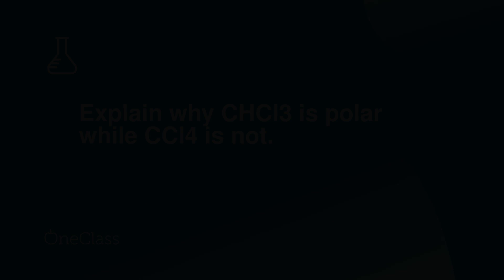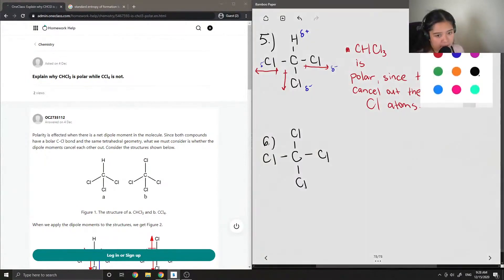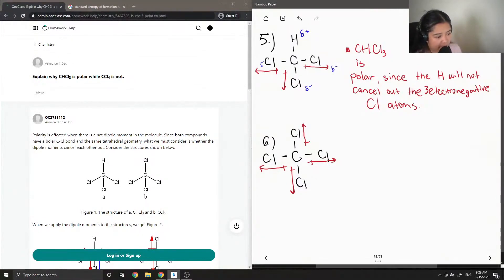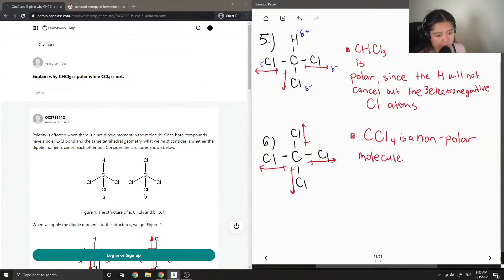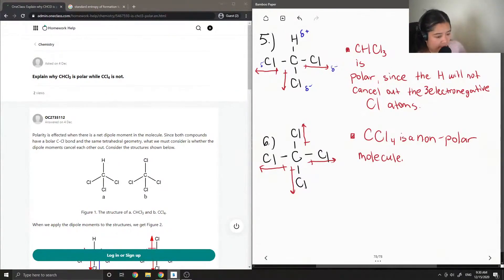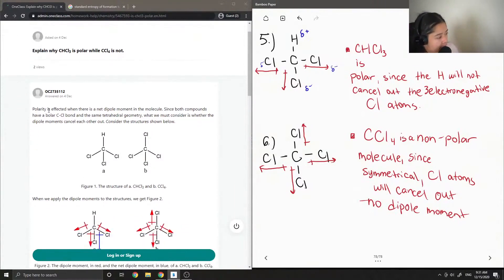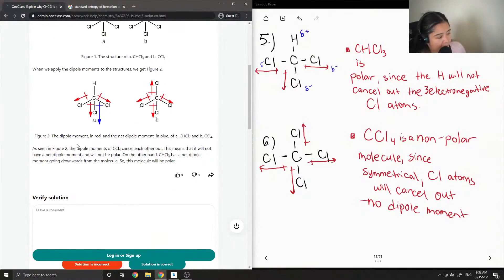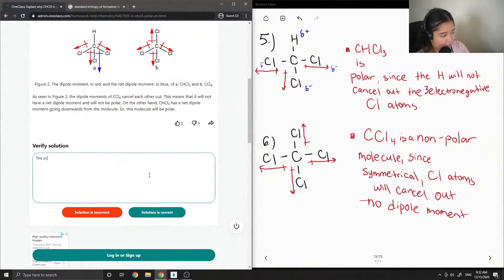Explain why CHCl3 is polar while CCl4 is not